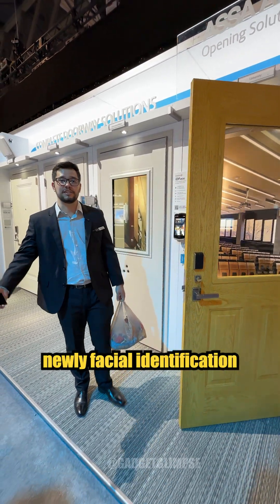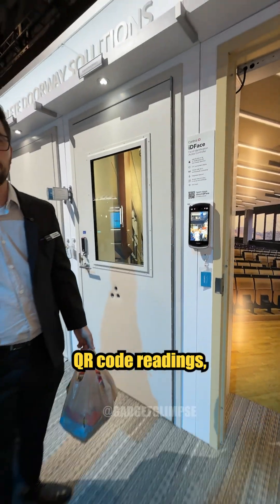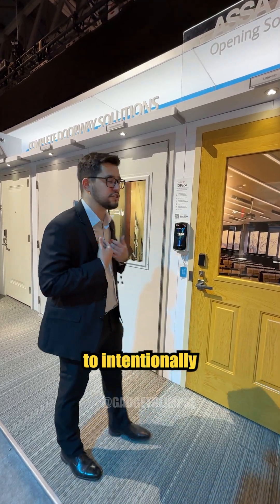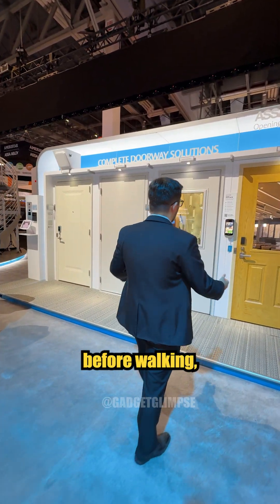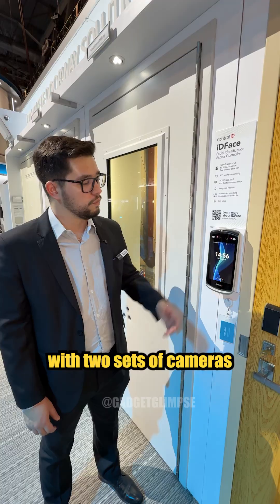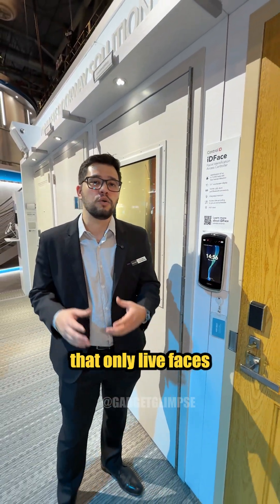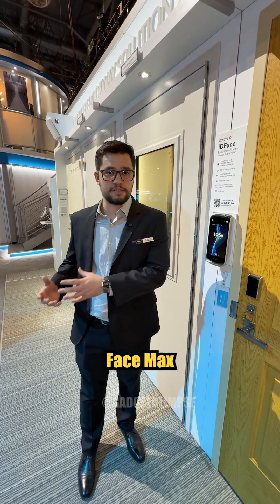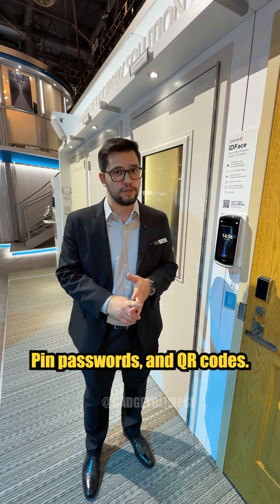Control iD iDFace Max: Advanced Facial Recognition Access Control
Discover the features of the Control iD iDFace Max, a state-of-the-art facial recognition access control device. With high-capacity user storage, liveness detection, and a robust design, it's the ideal solution for modern security needs.​